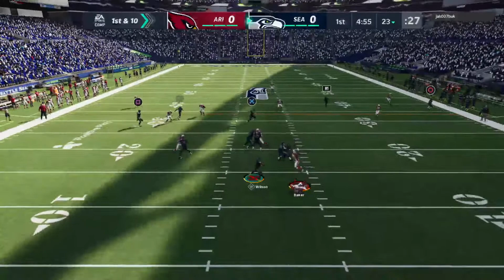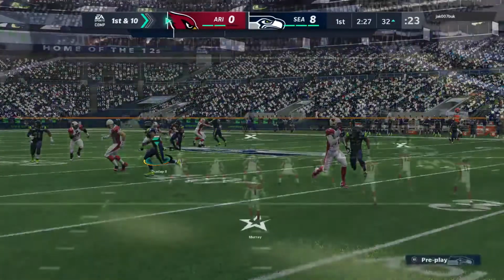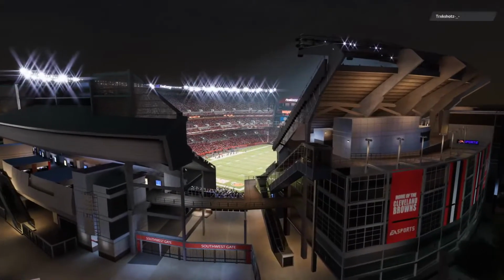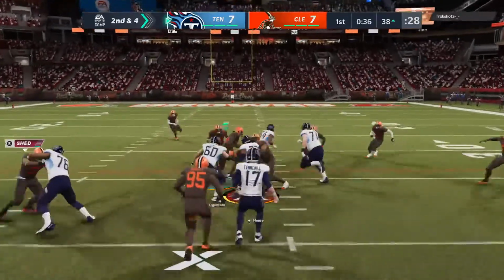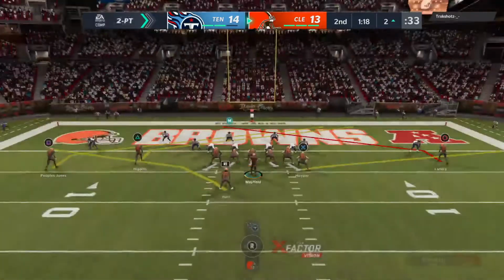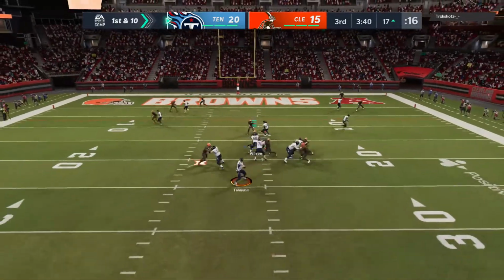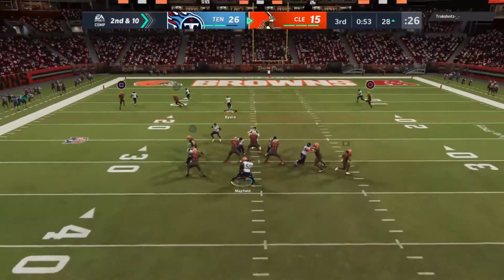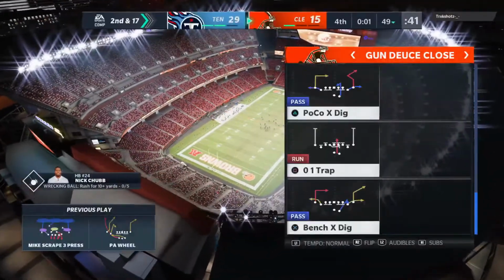Rise up as a Legend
WELCOME TO THE ERA OF SPORTS NETWORK [SUNDAY NIGHT KINGZ] & MONDAY NIGHT PRIME TIME LEAGUE